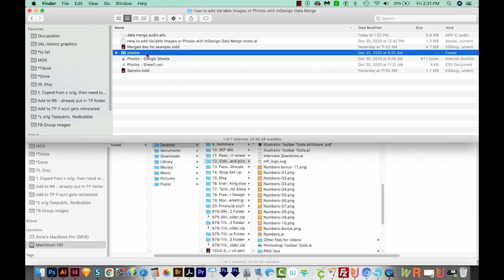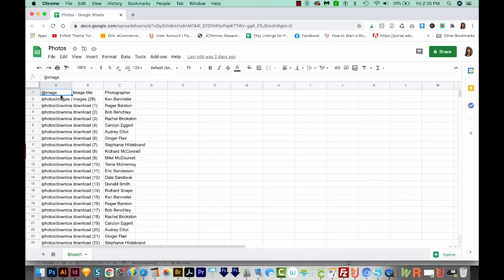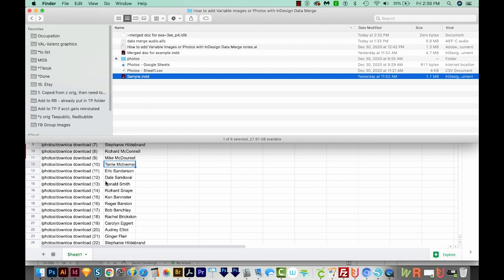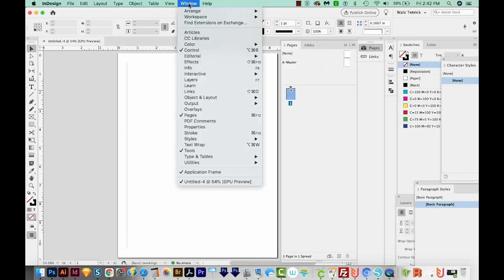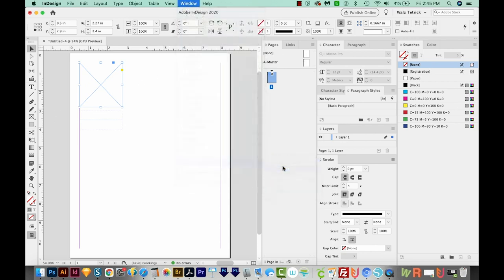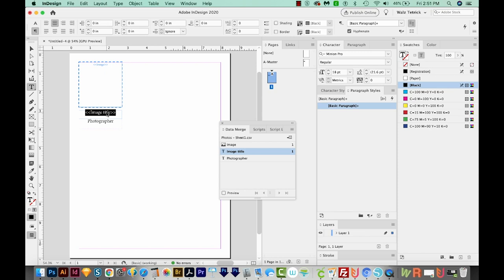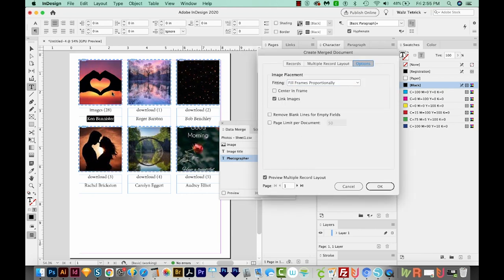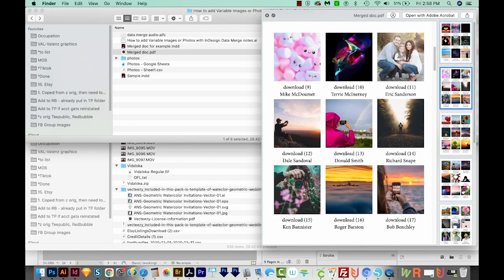How to add Variable Images or Photos in a grid with InDesign Data Merge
Have tons of photos and text to put in a grid? Use Indesign data merge to automate the process!